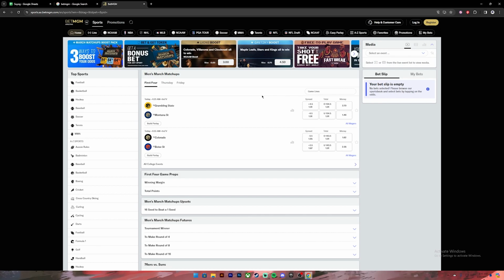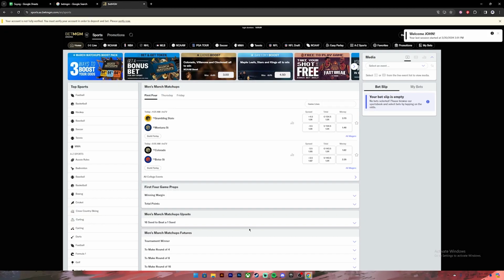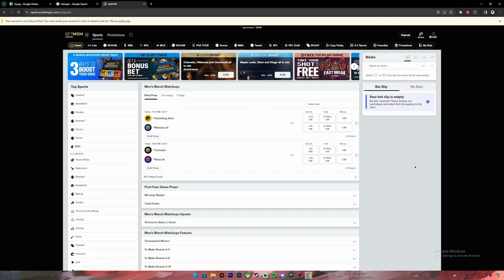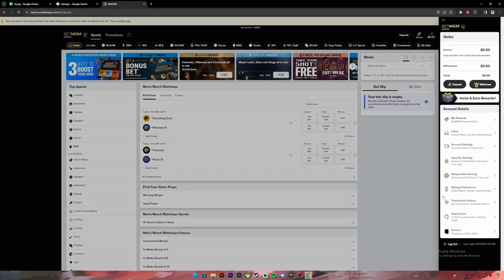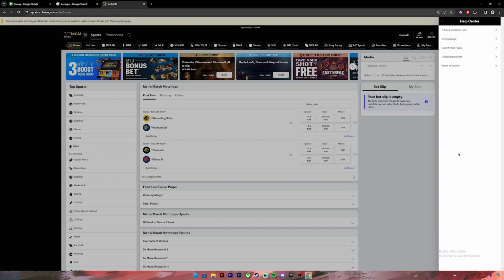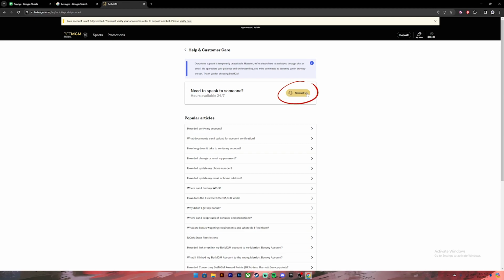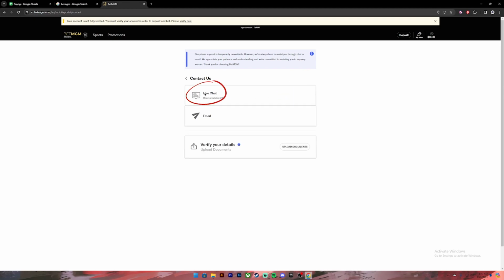How to Cancel Bet on BetMGM 2024 | BetMGM Tutorial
Learn how to cancel a bet on BetMGM in this helpful tutorial. Sometimes circumstances change or you've made a mistake in your wager - no worries! We'll guide you through the process step by step so you can easily cancel your bet and make necessary adjustments on the BetMGM platform.